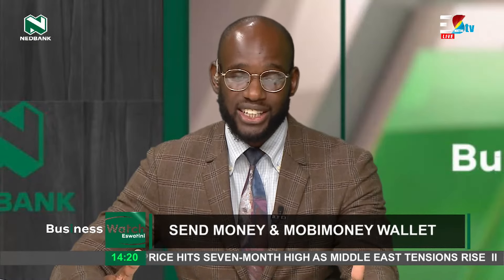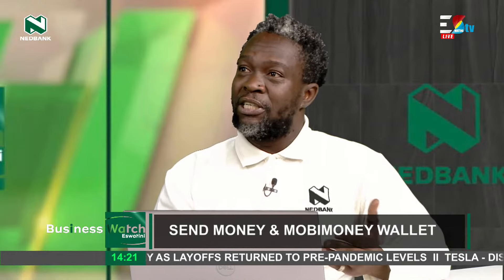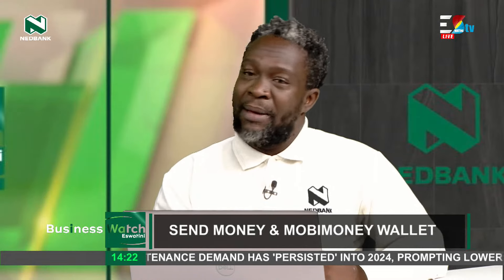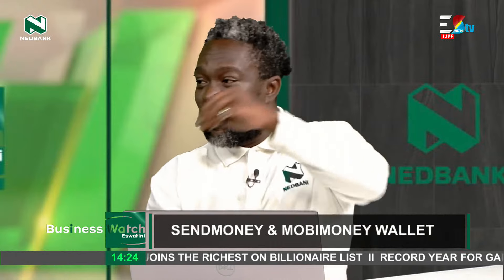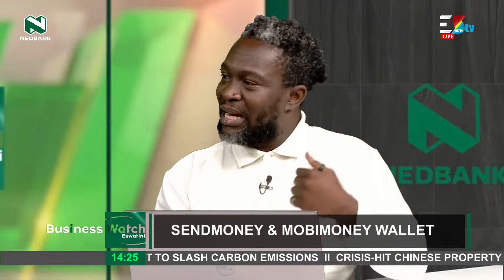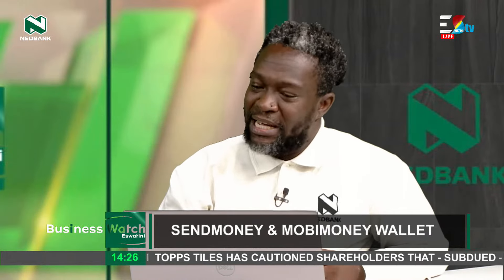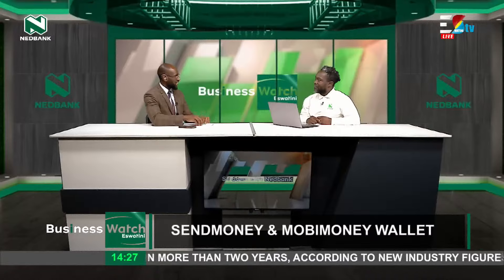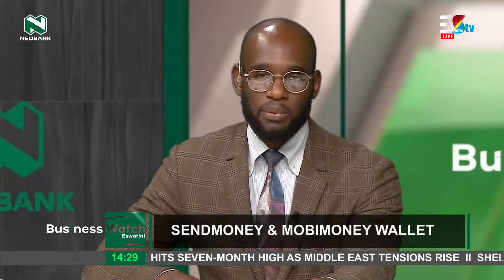Nedbank || Send Money and Mobimoney Wallet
Don’t miss out—your window to Eswatini is just a click away!